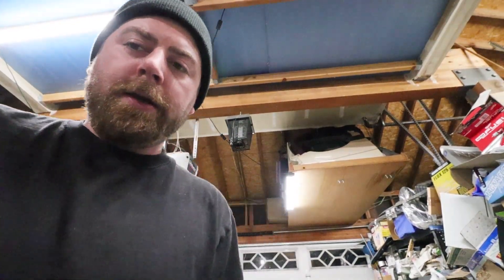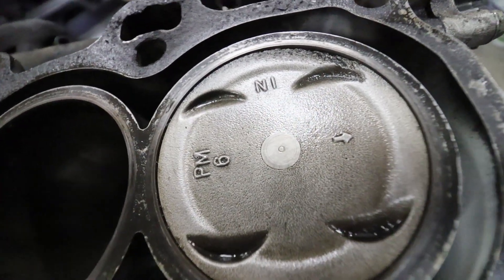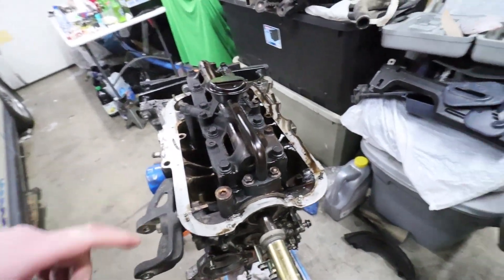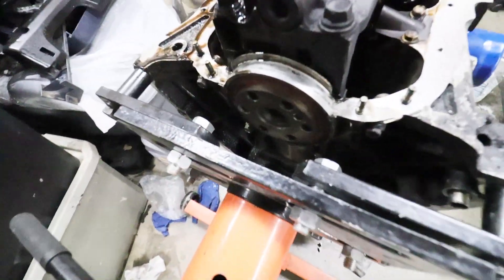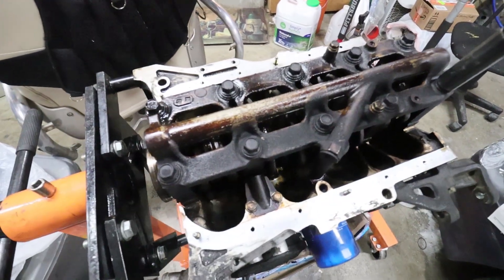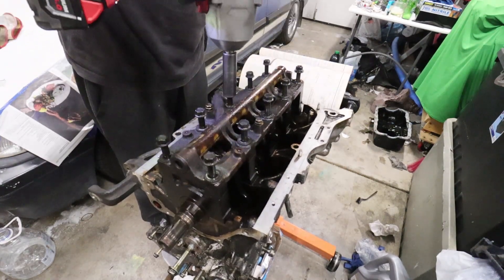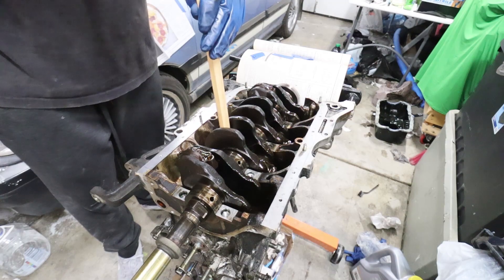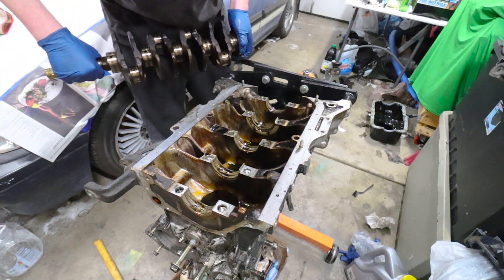How to tear down D series short block (D16A6 will need a rebuild)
I tear down the short block out of wagon #2 and discover some damage.
That means I get to learn how to rebuild a motor!
Will continue the inspection of the head and internals tomorrow.